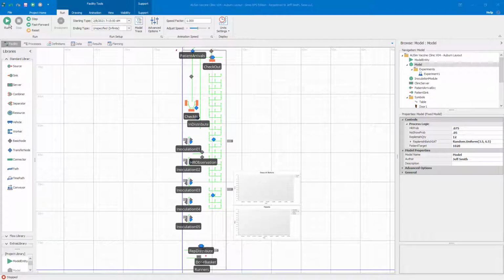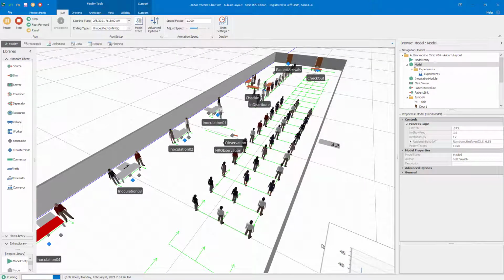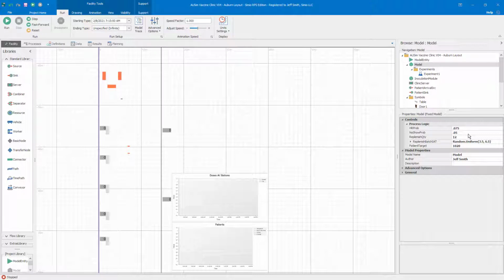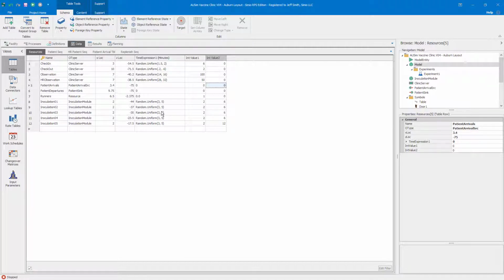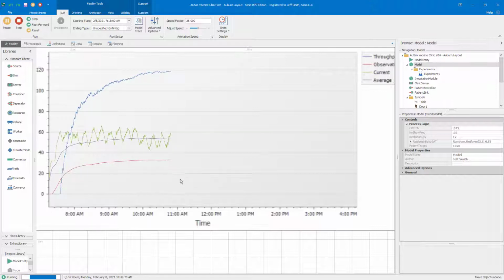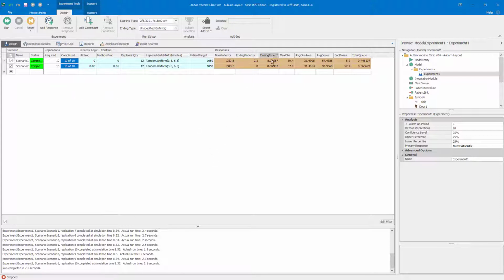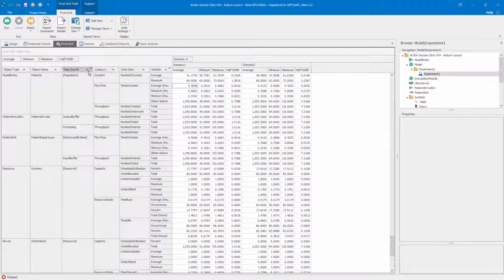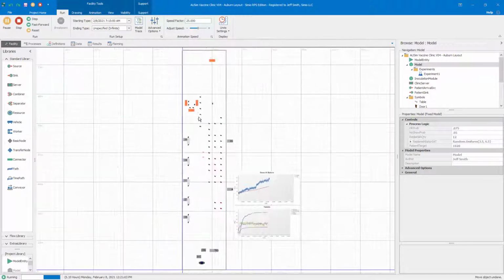2021 02 08 Updated Auburn Layout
EMAC Auburn COVID Vaccination Clinic model as of 2/08/2021.